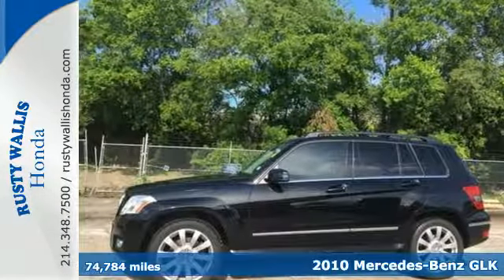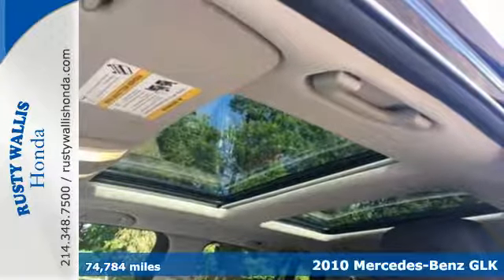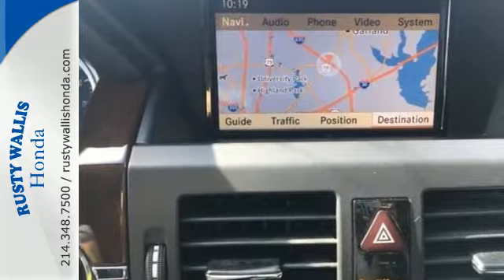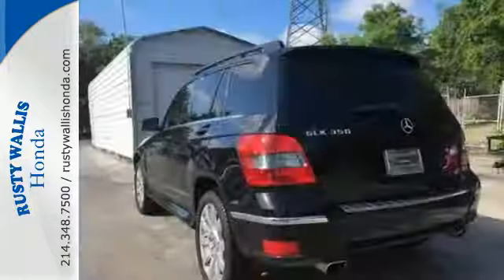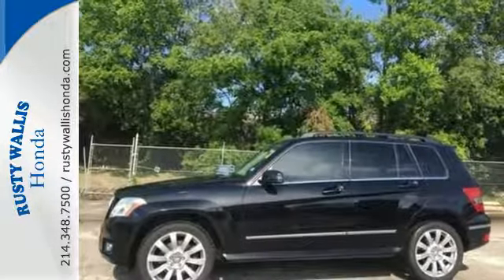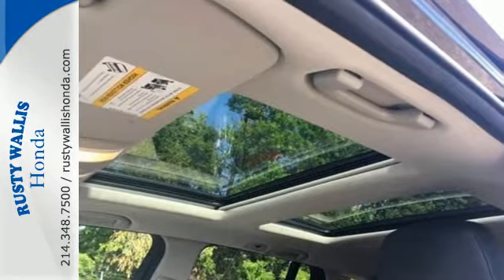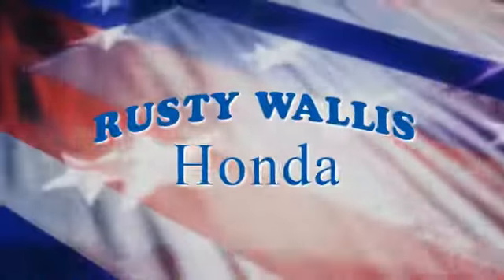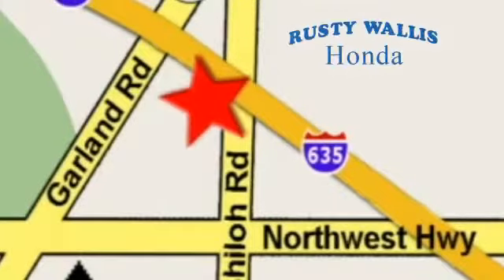2010 Mercedes-Benz GLK Dallas TX Fort Worth, TX H7382A - SOLD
Year: 2010
Make: Mercedes-Benz
Model: GLK
Trim: GLK 350
Engine: 6 Cyl - 3.5L
Transmission: Automatic
Color: Obsidian Black Metallic
Interior: Black
Mileage: 74784
Stock #: H7382A
VIN: WDCGG5GB7AF418496

Address:
12277 Shiloh Road